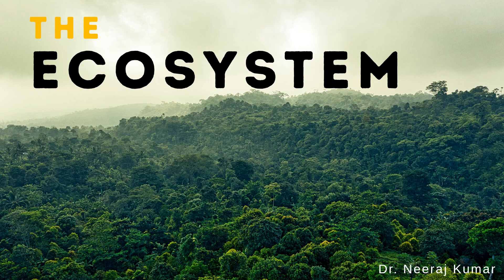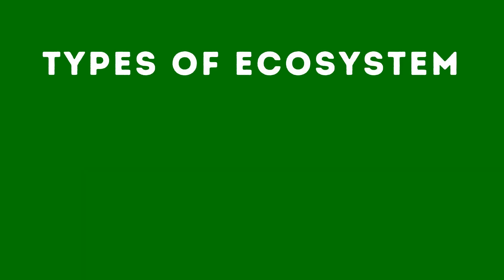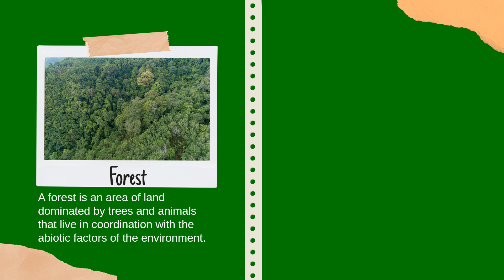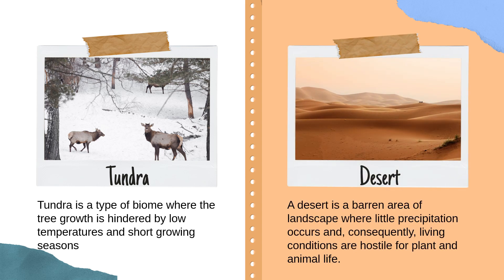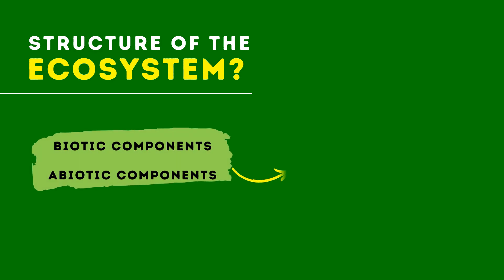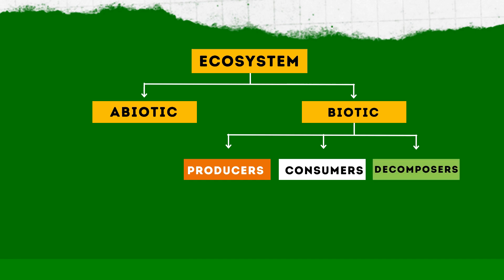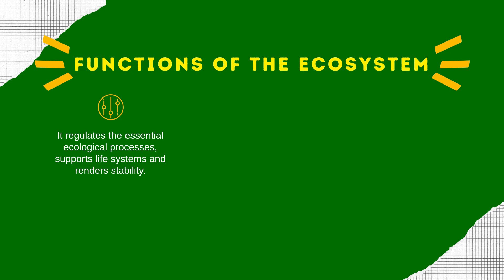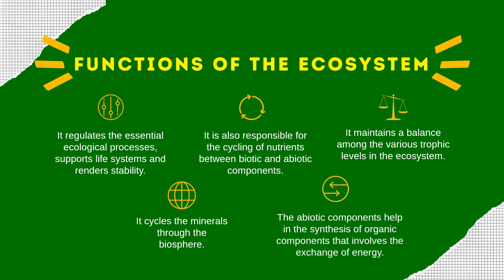Ecosystem and its types | Terrestrial & Aquatic ecosystems | Food chain | Ecosystem functions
In this video you will learn about the Ecosystem and its types. Functions and structure of the ecosystem is also discussed in this video.

Terrestrial ecosystems
Marine ecosystems
aquatic ecosystems
Tundra vegetation
Biology
Ecology
Ecological balance
food chain